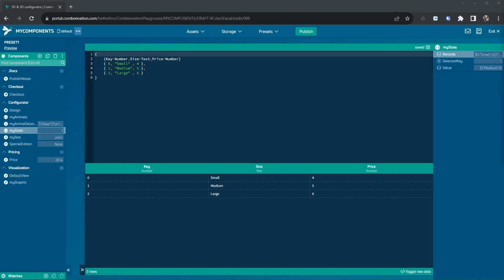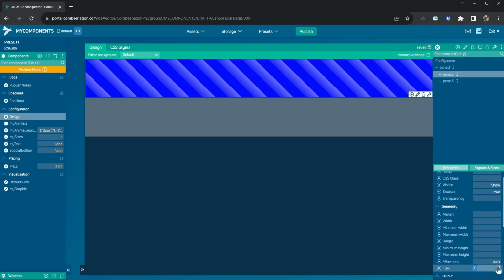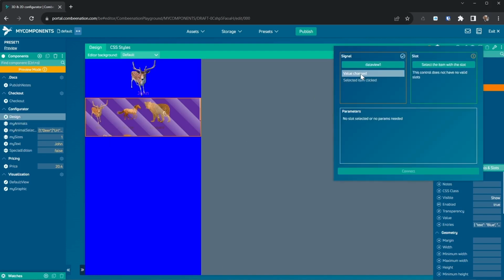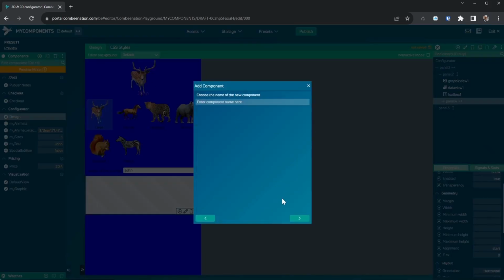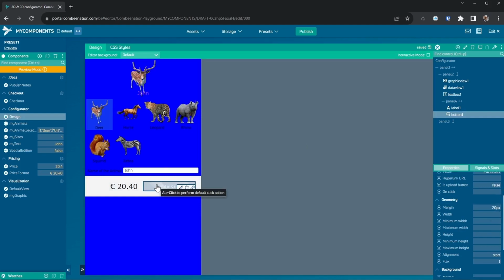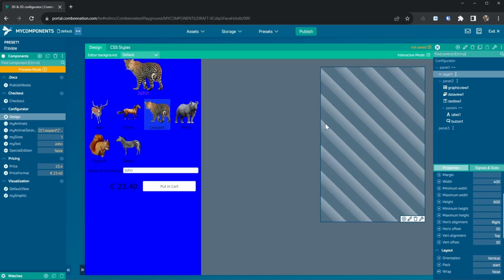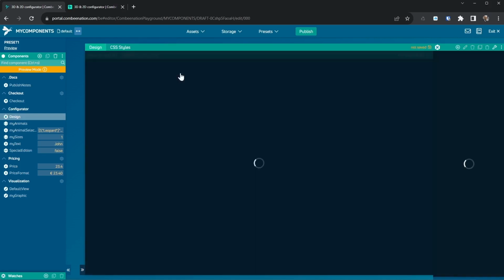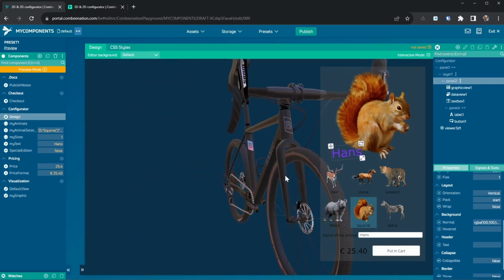Controls | Tutorial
In this video, we'll provide insights on using UI controls in our Combeenation configurator platform. You'll learn where to find them and how to work with them. We inform you about types (Container, Input, Function), properties, styling,...! Let's go!

0:35 Where do you find Controls
0:55 Adding Controls
1:20 Properties of Controls
2:13 How to define sizing of panels
3:03 Changing orientations
3:19 Creating Controls out of Components with Drag&drop
3:41 Creating Controls and link them to Components
5:23 Using CSS for a Control
6:06 Creating a Control for Textinput
6:30 Creating a Control to display the Price
8:27 Creating a Checkout-Button
10:37 Working with Labels
12:11 Use Interactivity for Graphicviews
14:15 Adding a 3D-Viewer Control
16:00 References to next Tutorials